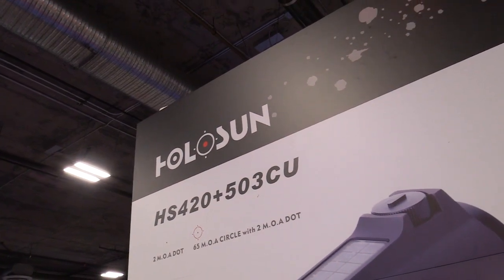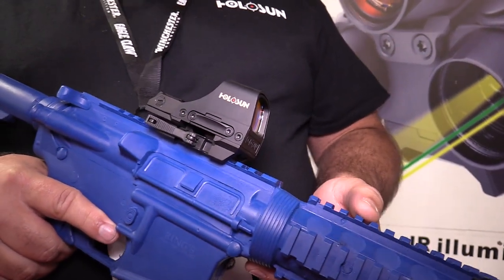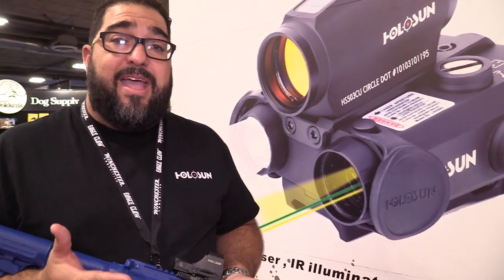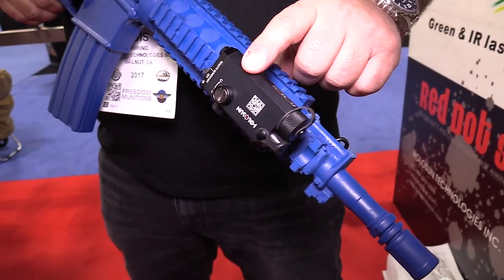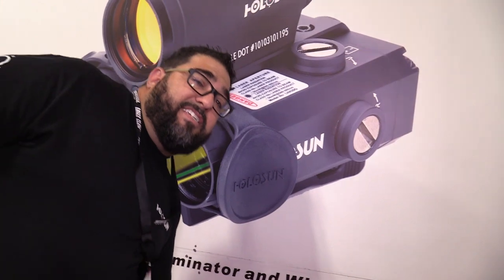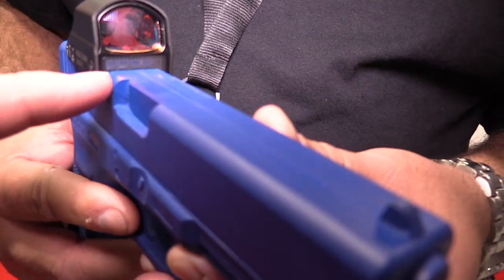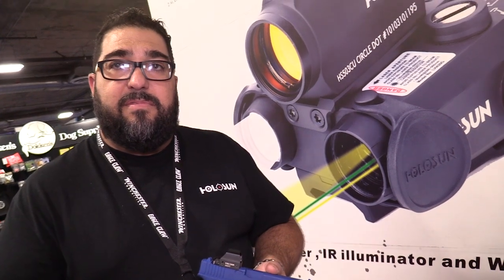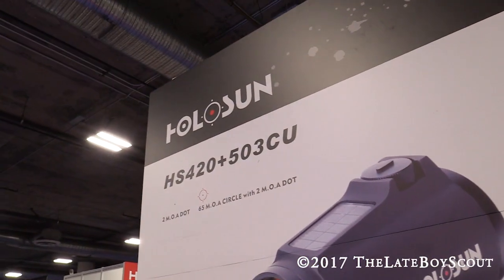Holosun 507 Pistol Sight!!! SHOT Show 2017